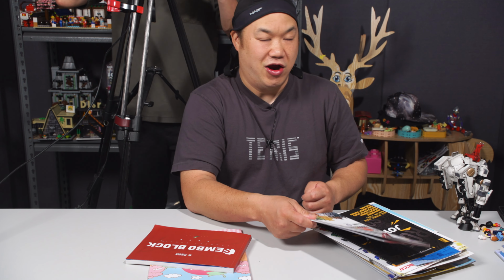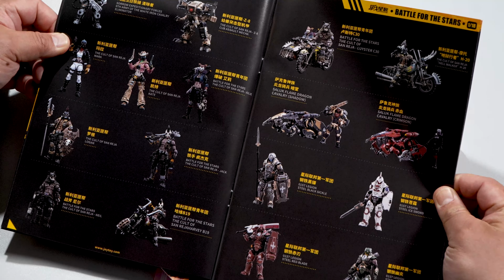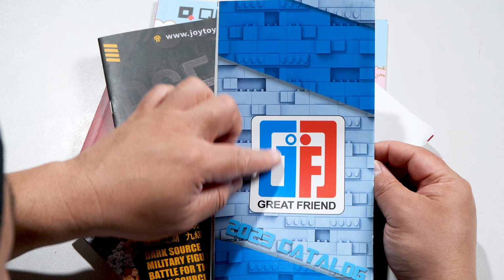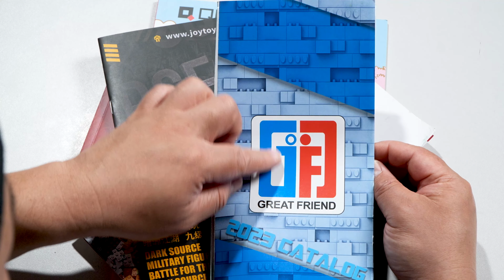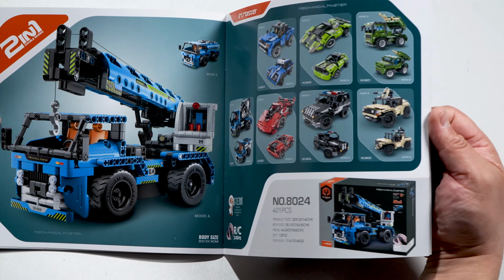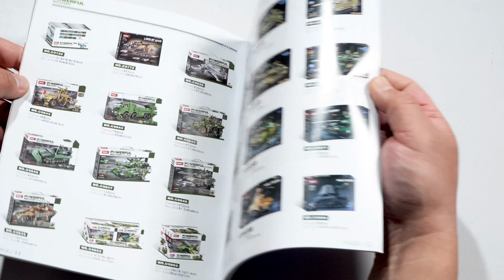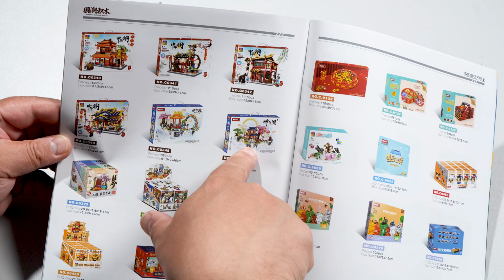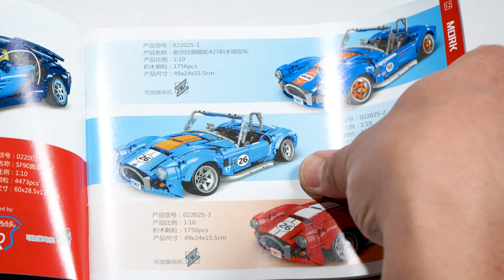Alt Lego Brick Brands Catalog Read Part 2 + Toys! | JOYTOY + Zhe Gao + IM.Master + Woma + Mork 2023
Alright kiddos, let's look at some alternative bricks other than Lego  PART 2. This is a long one so let me put you to sleep or have a nice sippa tea and relax.

See something you like?  Harass ida on my store to purchase if avail hahah

For FAN MAIL or LETTERS please send to:

Brickmeupscottie's office:
Sha Tin
Hong Kong

For overseas fans:

988 Carnation Ave, Costa Mesa
Ca, 92626
USA

- Odyssey 7Q +
- Atomos NinjaV